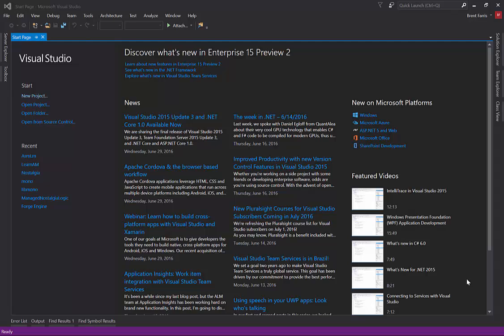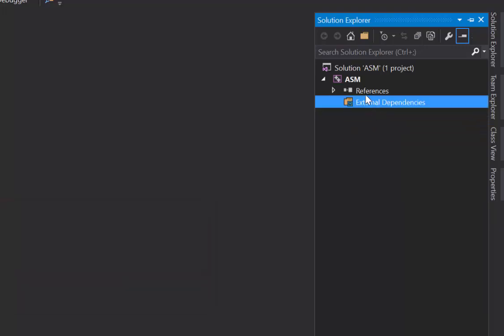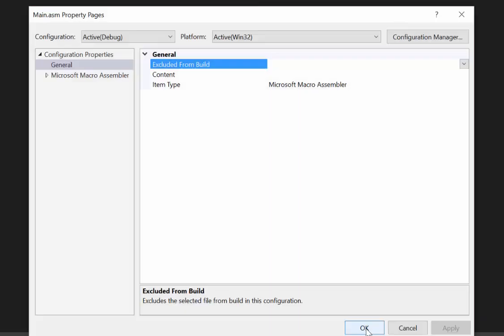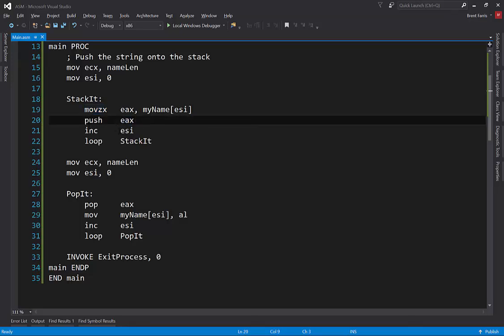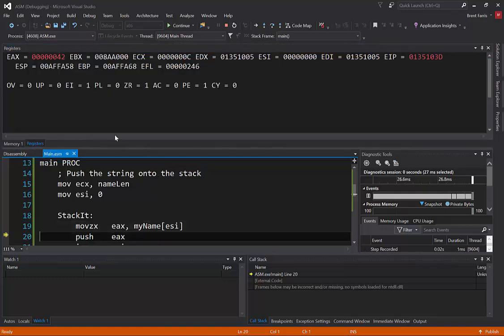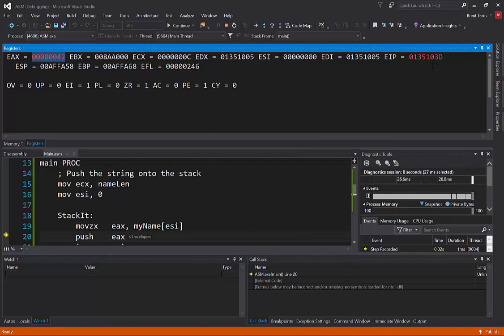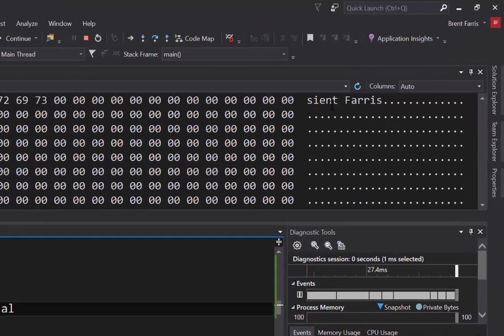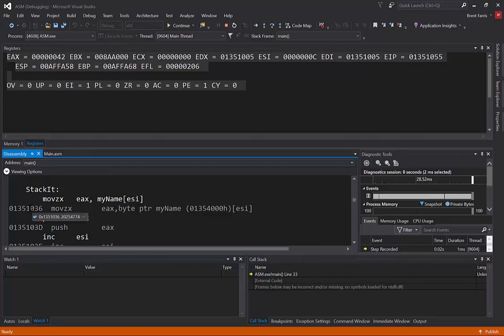Setup Visual Studio for Assembly MASM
Assembly programming